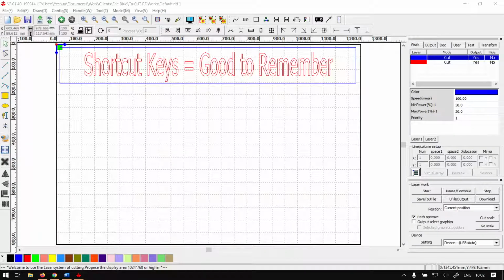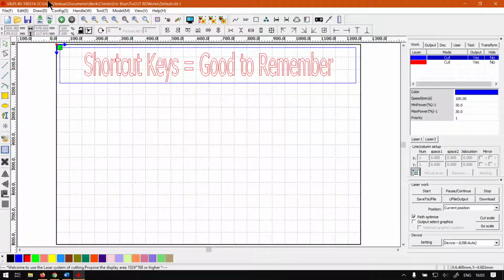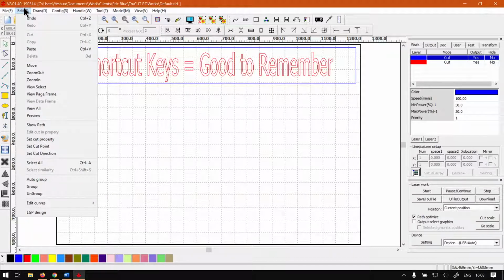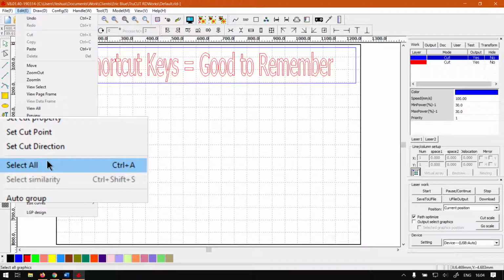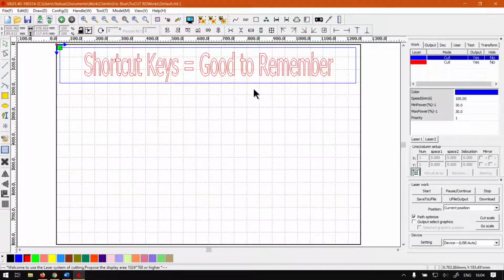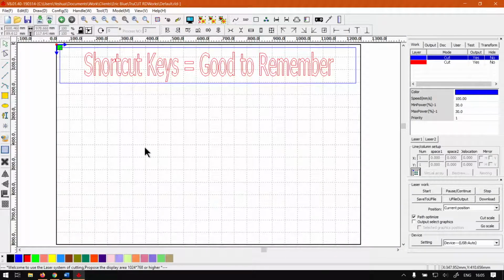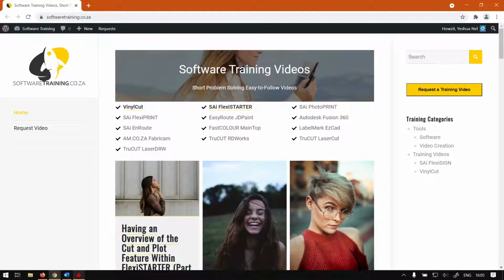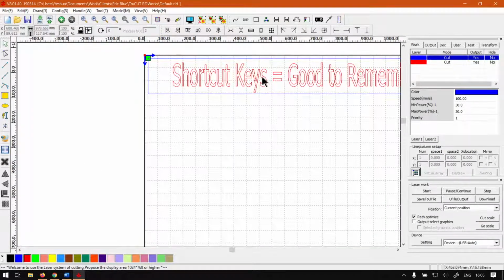TruCUT RDWorks the Top Used Hotkeys (Part 5) Hotkeys Step by Step Video Mini-Series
When it comes to having to learn only a hand full of Hotkeys, these would be my recommendation to you.

I have found through the years of working in different programs, that there is normally only a hand full of Shortcut Key that you actually need to know in order to speed up your workflow.

This video is part of a Mini-Series. Previous video covered Hotkeys Draw Menu.